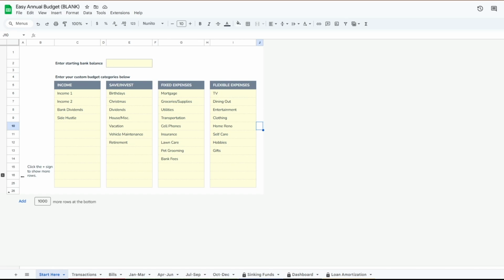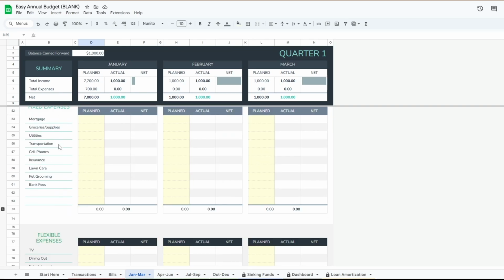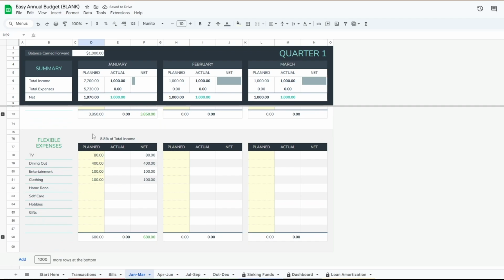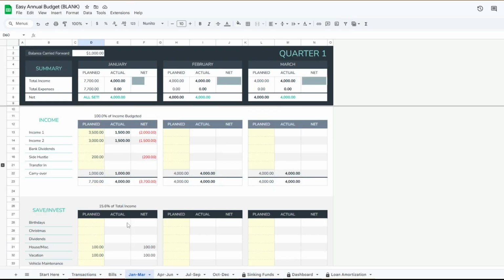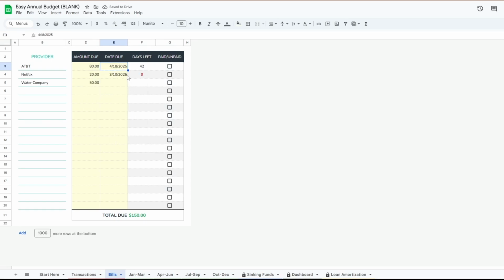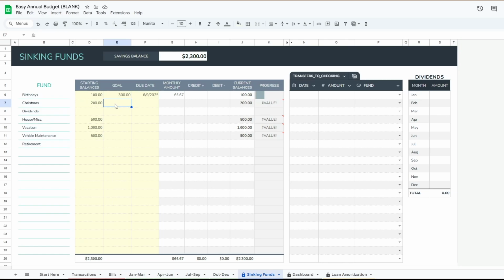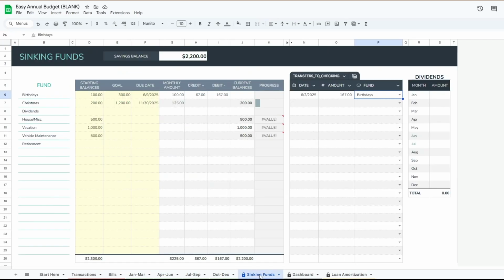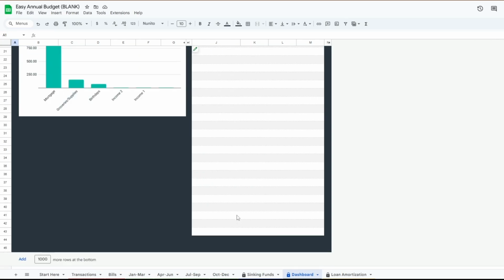Easy Annual Budget With Sinking Funds Tracker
This spreadsheet is a comprehensive, yet easy to use, financial tool designed to help you manage your money throughout the year.

Features:

1. Annual Budgeting:

• Track income and expenses month-by-month.
• Categorize spending (e.g., housing, utilities, groceries, entertainment).
• Set budget goals and compare them to actual spending.

2. Sinking Funds Tracker:

• Plan for upcoming expenses by setting aside money incrementally (e.g., holidays, car maintenance, insurance premiums).
• Automatically calculate monthly contributions needed to reach your goals.
• Track progress visually with bar charts or progress meters.

3. Financial Dashboard:

• Get an at-a-glance view of your financial health.
• Visualizations include income vs. expenses, budget vs. actuals, and sinking funds progress.
• Key metrics such as savings rate, debt payoff status, and net worth updates.

Benefits:

• Stay organized with all financial data in one place.
• Make informed decisions with clear insights into your spending habits.
• Reduce financial stress by planning for both regular and irregular expenses.